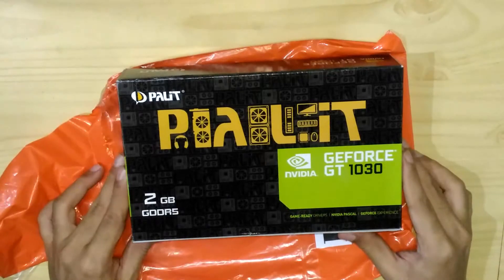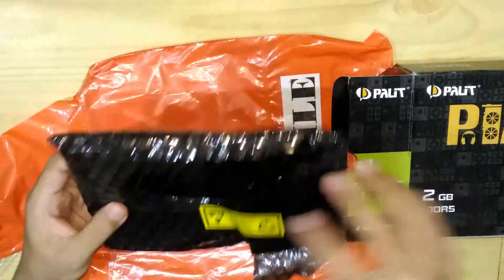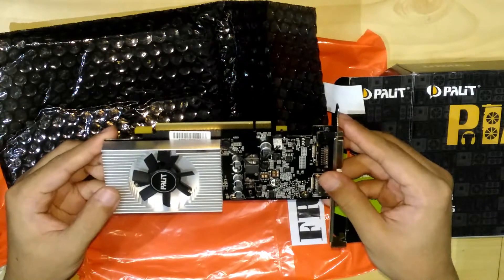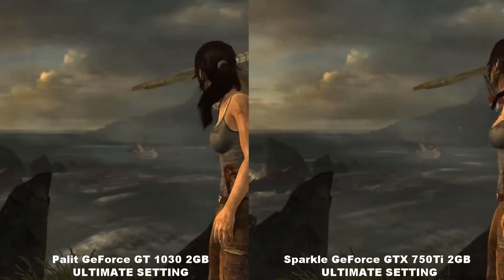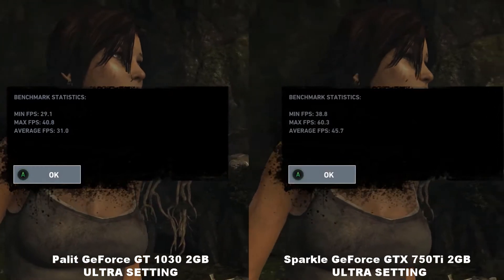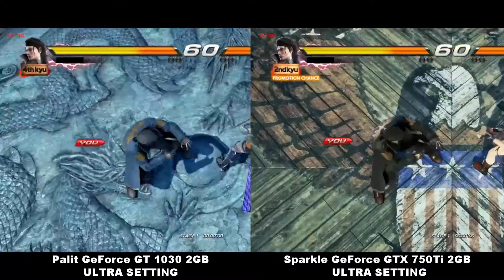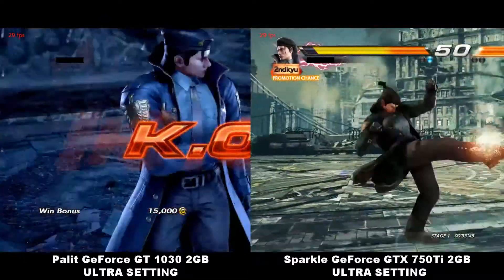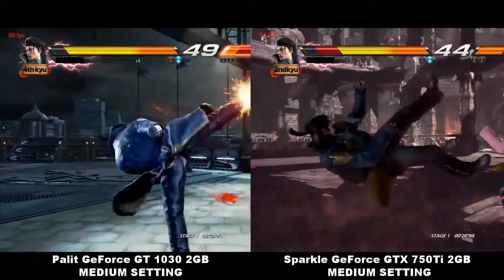Unboxing and review - Nvidia 1030 gt vs 750 gtx ti Game benchmark in the video.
Bought from Lazada  a cheap Palit 1030 gt gfx card. Game benchmark in the video.